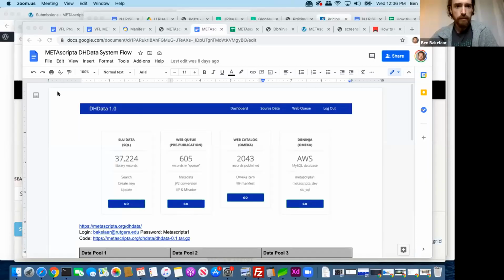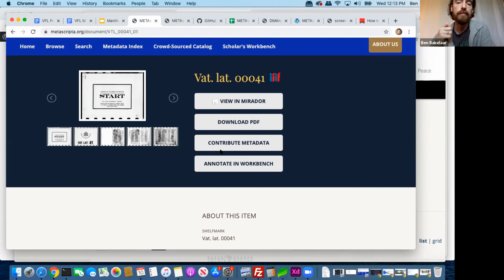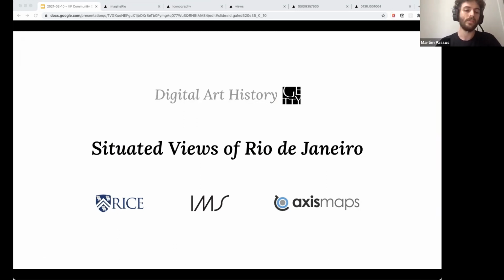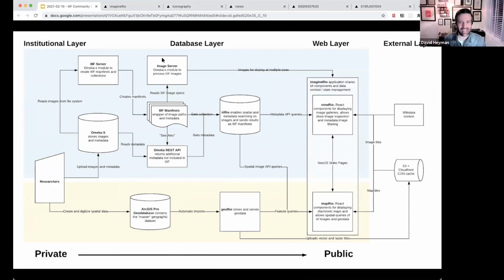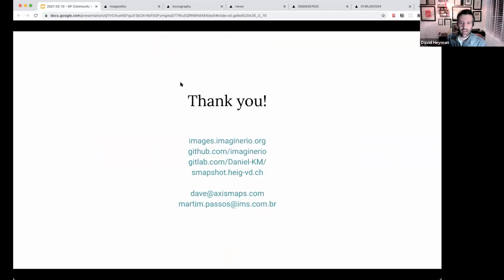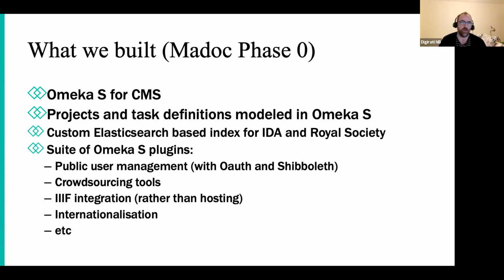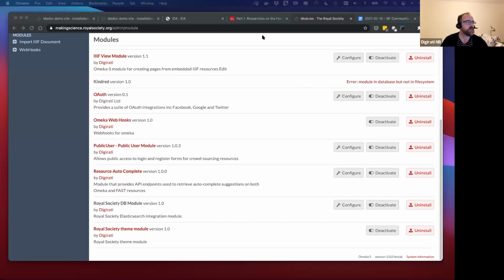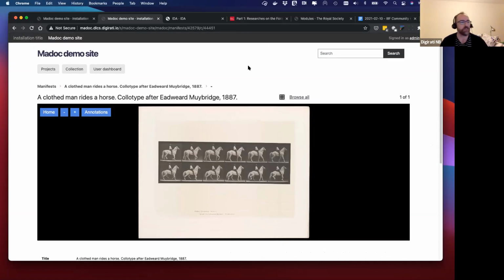Community Call: IIIF and Omeka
Ben Bakelaar (St. Louis University/Rutgers), Martim Passos and David Heyman (Instituto Moreira Salles), and Matt McGrattan (Digirati) talk about their work with IIIF and Omeka.